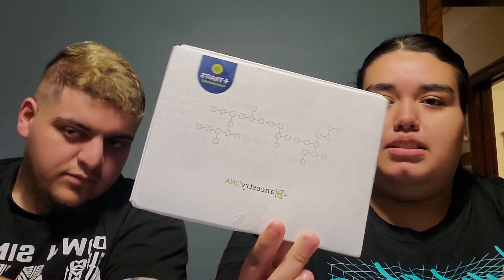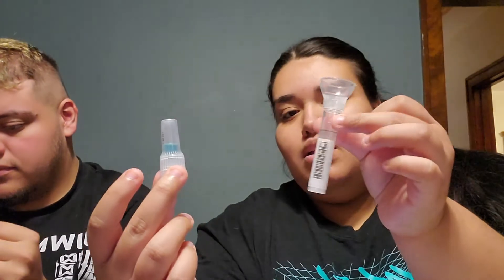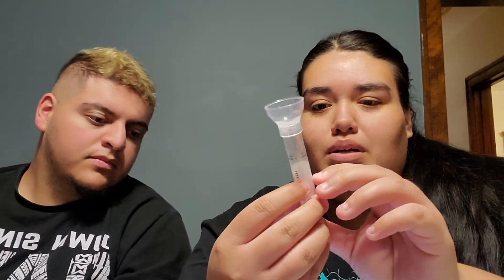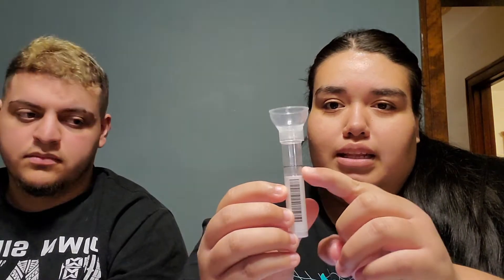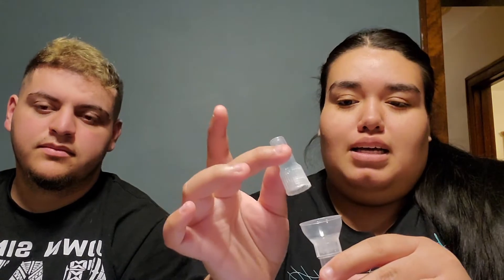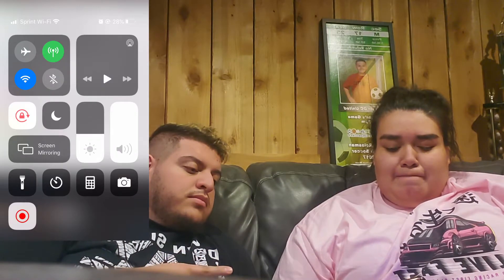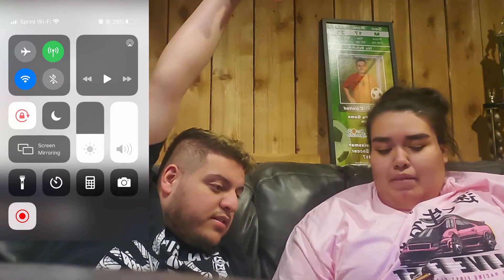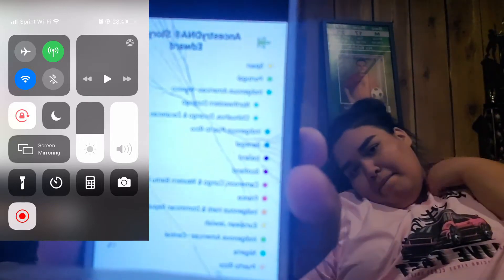Ancestry Test Results!!!